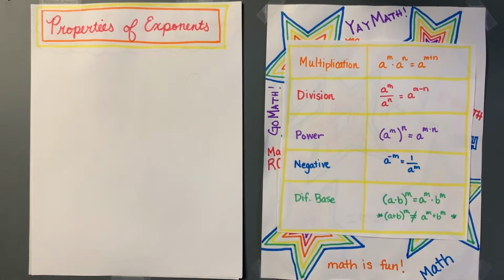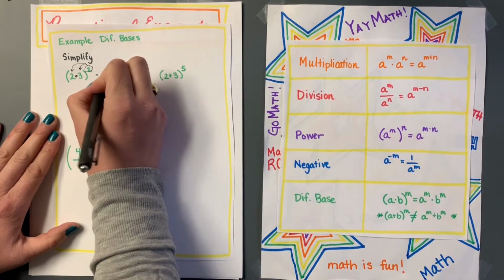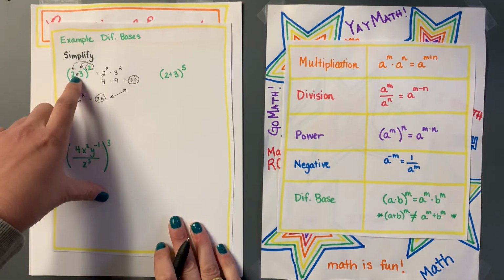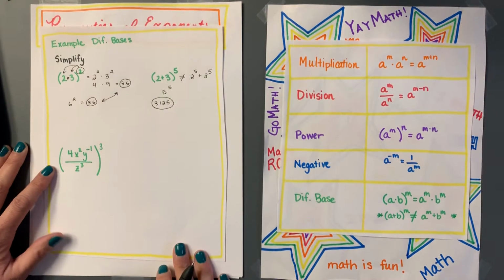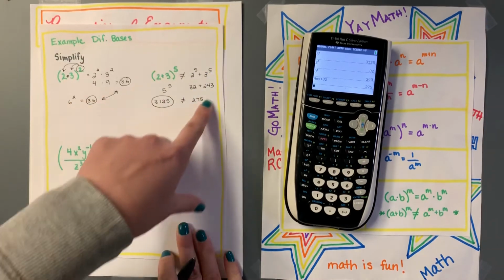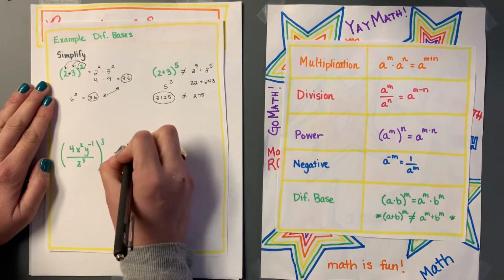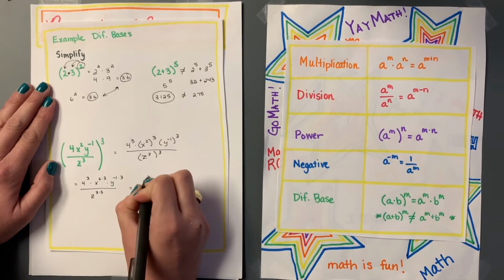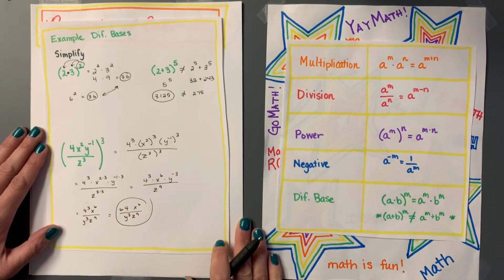Properties of Exponents - Part 4 Different Bases